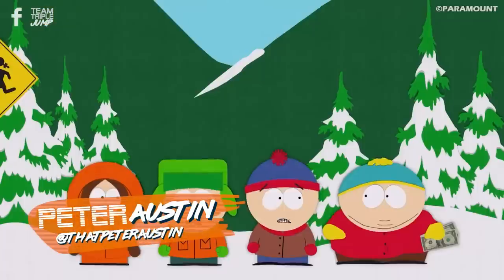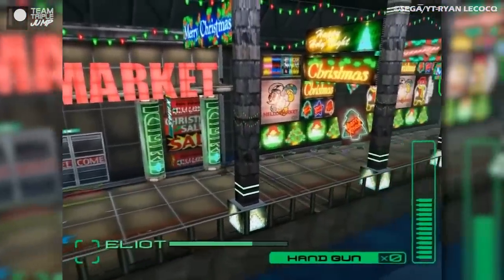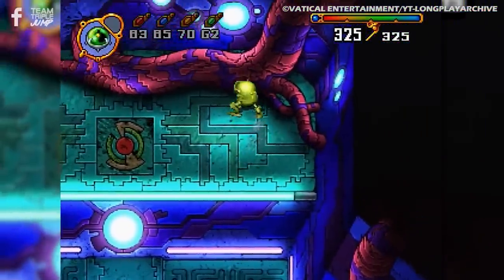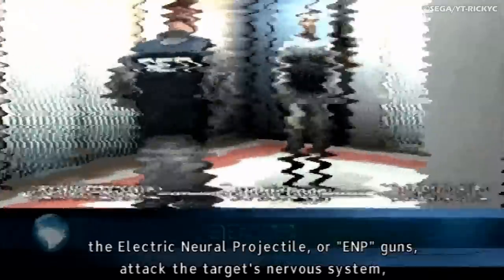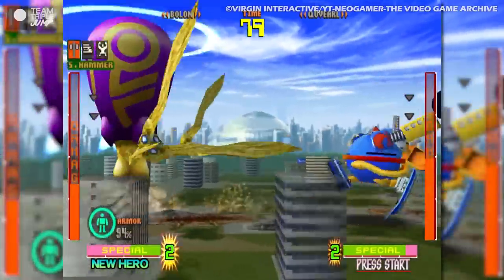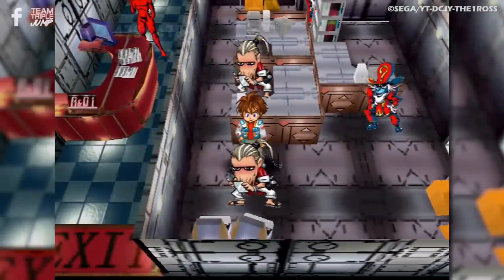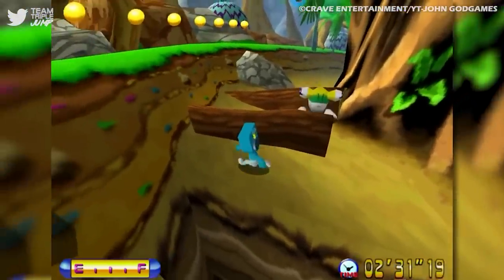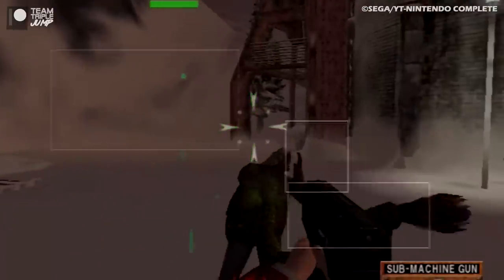10 Hidden Gems For The Sega Dreamcast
The Sega Dreamcast was the first entry into the sixth console generation, beating the PlayStation 2, Xbox, and GameCube to the punch and, though this head start didn't do the Dreamcast any favours in the long run, console was not without its highlights. Famous hits such as Sonic Adventure and Soul Calibur sit alongside revered classics, such as Skies of Arcadia and Shenmue, but today we're digging much deeper for the stuff you've never even heard of. Here are 10 Hidden Gems For The Sega Dreamcast!

VO: Peter Austin (@ThatPeterAustin)
Script: Simon Pike (@Sim198k)